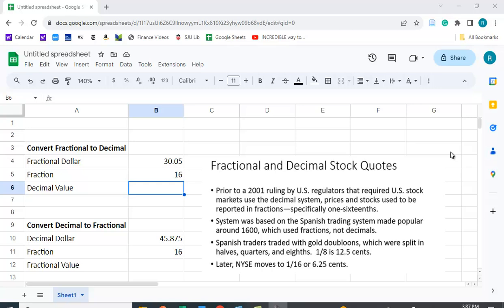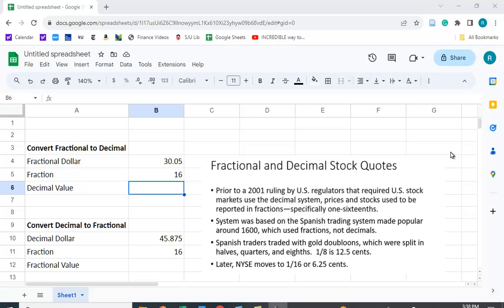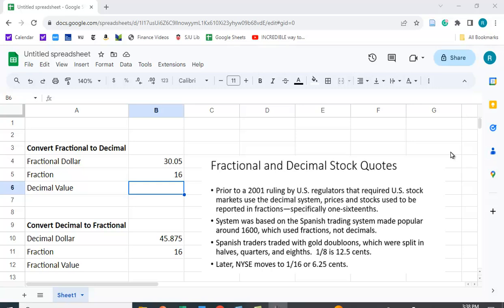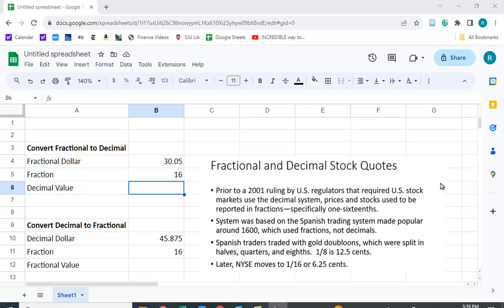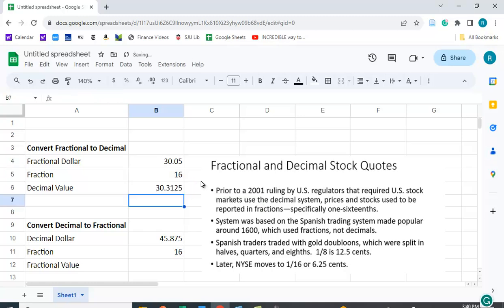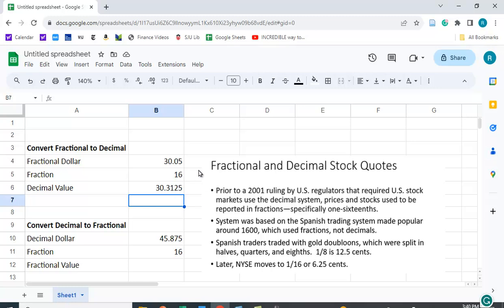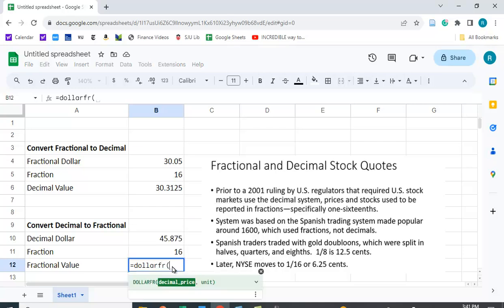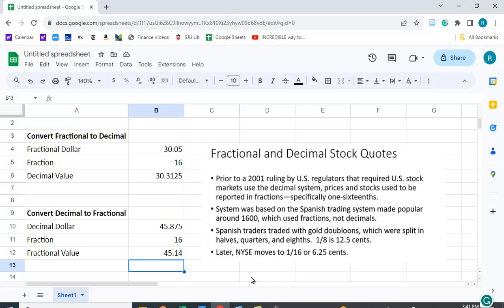Fractional and Decimal Stock Quotes in Google Sheets